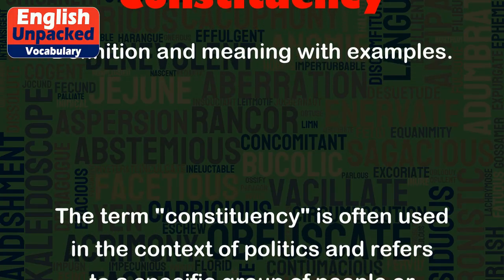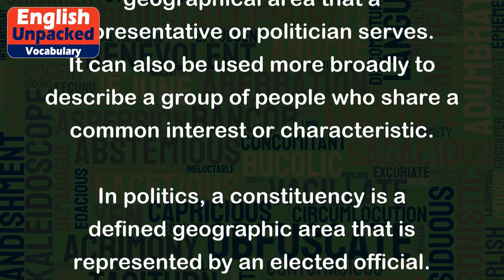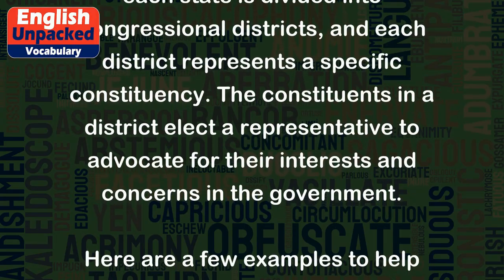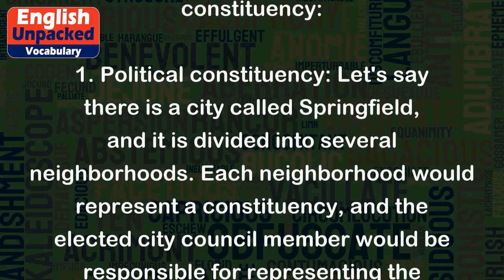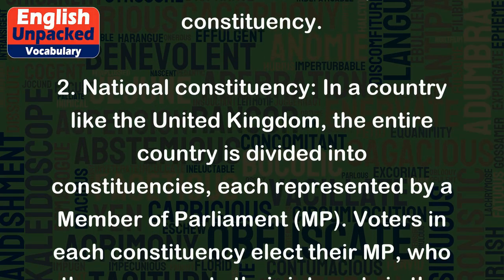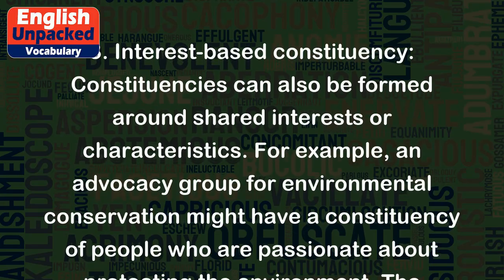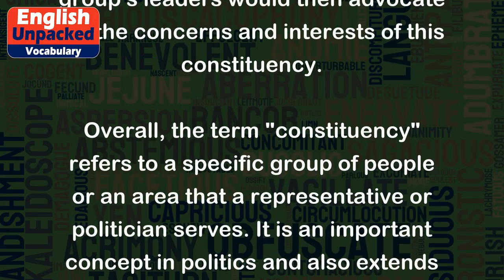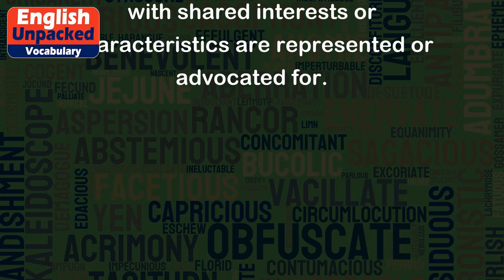Constituency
The term "constituency" is often used in the context of politics and refers to a specific group of people or geographical area that a representative or politician serves. It can also be used more broadly to describe a group of people who share a common interest or characteristic.
In politics, a constituency is a defined geographic area that is represented by an elected official. For example, in the United States, each state is divided into congressional districts, and each district represents a specific constituency. The constituents in a district elect a representative to advocate for their interests and concerns in the government.
Here are a few examples to help illustrate the concept of a constituency:
1. Political constituency: Let's say there is a city called Springfield, and it is divided into several neighborhoods. Each neighborhood would represent a constituency, and the elected city council member would be responsible for representing the interests and needs of that specific constituency.
2. National constituency: In a country like the United Kingdom, the entire country is divided into constituencies, each represented by a Member of Parliament (MP). Voters in each constituency elect their MP, who then represents their interests in the national government.
3. Interest-based constituency: Constituencies can also be formed around shared interests or characteristics. For example, an advocacy group for environmental conservation might have a constituency of people who are passionate about protecting the environment. The group's leaders would then advocate for the concerns and interests of this constituency.
Overall, the term "constituency" refers to a specific group of people or an area that a representative or politician serves. It is an important concept in politics and also extends to other areas where groups of people with shared interests or characteristics are represented or advocated for.